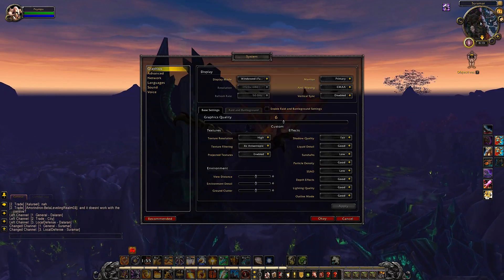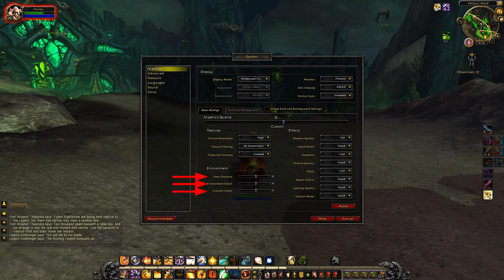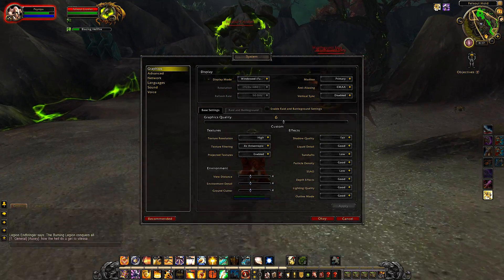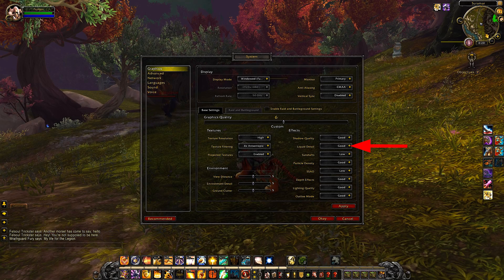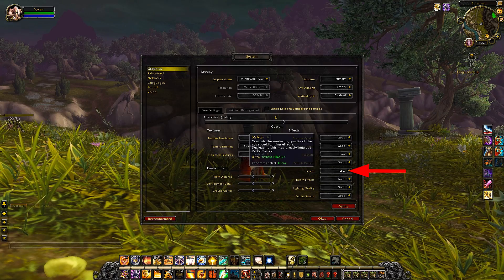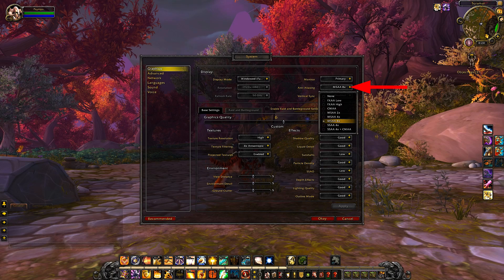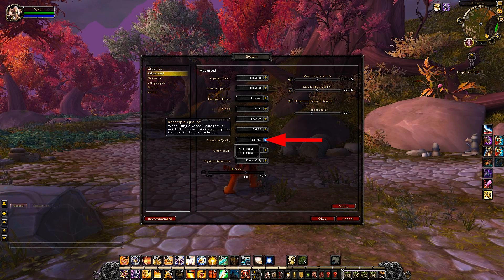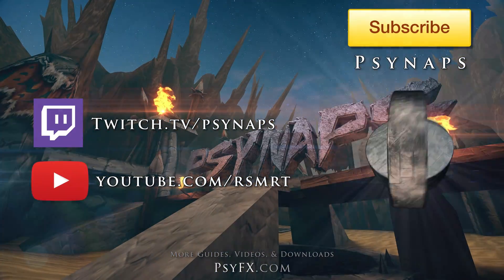WoW Legion Graphics Settings for Streaming (and Performance Gaming)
Best WoW graphics settings for Legion! Check out why I don't always use Ultra settings, even though my GFX card supports it! In this guide I talk about what each setting means, and I explain why my settings are the best graphics settings for streaming to Twitch and YouTube!